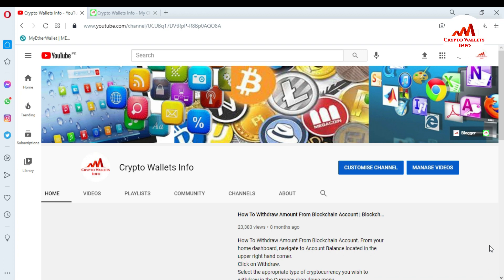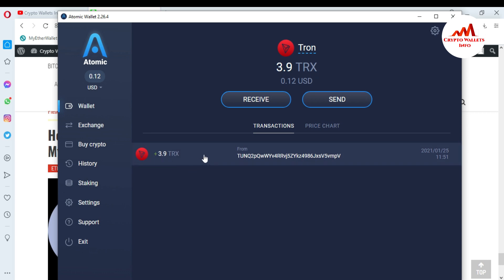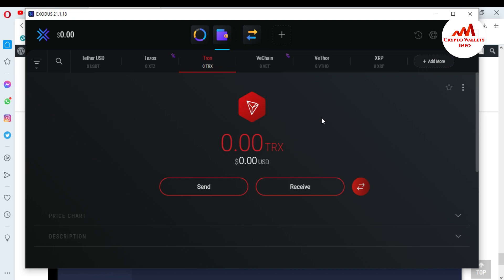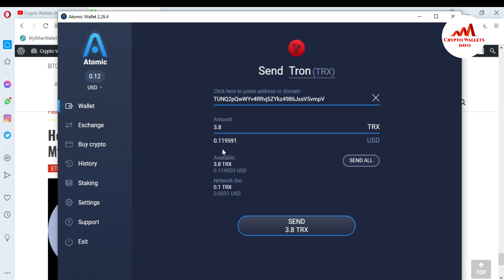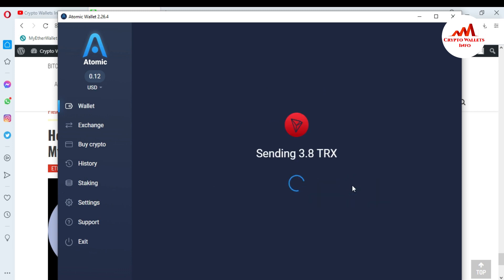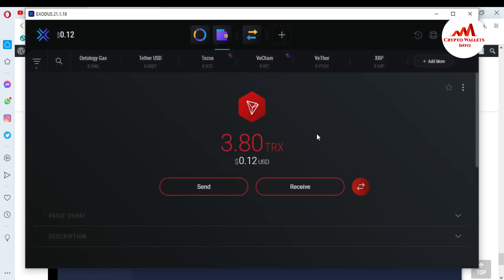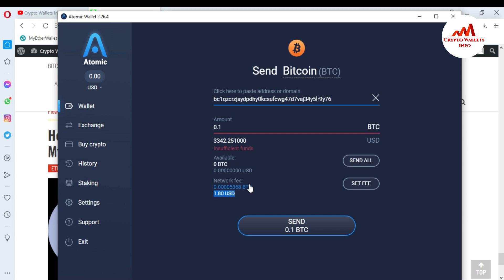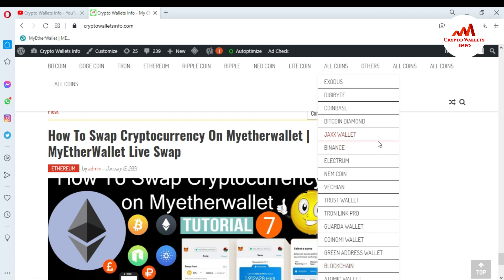How To Withdraw Money From Atomic Wallet By Crypto Wallets Info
How To Withdraw Money From Atomic Wallet. You can easily receive coin or token in Atomic Wallet. It doesn’t matter where you are sending the funds from (another wallet, exchange etc.) - all you need is your public address from Atomic Wallet. 2-Open your wallet. Choose the coin you want to receive from the coin list and click on it. You can use Search function on the upper bar. We are making an example with BTC, but that applies to every blockchain asset. 3- After clicking on the coin, you will see the detailed coin info. Click on the Receive to see your BTC public address and deposit the asset. 4-Simply click on the address to copy it. It will be automatically copied and you will see the message “Your address copied to the Clipboard. Another option is to scan the QR code. Scan these code from a mobile device to move the asset directly between addresses without copying it or sending.
5-Now you can return to where you are sending your coin from and paste the address in the corresponding “Send” field. 6-Your funds will be safely moved to Atomic Wallet. You will be able to track the transaction in your history section within the wallet. The transaction will be also shown in the detailed info of the coin.
Please note: Always carefully check if you have copied the address of the desired coin. Once the transaction is made and confirmed on the blockchain, it is not possible to reverse or cancel it.

[BITCOIN]  1P9e3aFqVSzFczpTpYQuuWYAuvFcmzjcSo
[LITECOIN]  LViXEZrLQUi1T1eAtPh6vWzDf4QVhJsiqs
[DOGECOIN] D8vkFq5cDjPiKYGLAKYKvmNZH2AxAmVLok
[TRON] TMiajBAfpvaQ9YUTiv5GnNQ5dzBd2EQ1QQ
[ETH] 0xafbc06b6cc58780bc166ad426cb536c75a76cf3a

How to create a wallet? - Atomic Wallet Knowledge Base | Atomic Cryptocurrency Wallet | Downloads - Atomic Wallet | Bitcoin Wallet (BTC) | Best Bitcoin Wallet | Atomic Wallet | How do you install an atomic wallet? | How do you use an atomic wallet? | What is an Atomic wallet? | Is Atomic wallet free? | Atomic Wallet Review 2021: Is It Safe & Worth Your Money? | Bitcoin Wallet & Ethereum Ripple ZIL DOT | How to Install and Use Atomic Wallet on Linux | Atomic Wallet - Home | Atomic Crypto Wallet - 3 Minute Wallet Setup - YouTube | ‎Atomic Wallet on the App Store | What is Atomic Wallet [The Most Comprehensive Guide | Atomic Wallet Review | Best Crypto Wallets 2021 | Setting Up a Wallet : Atomic Wallet Support Center | Atomic Wallet - Binance Chain Docs | Atomic Wallet Coin (AWC) Price Chart, Converter | How To Setup Atomic Wallet | Multi Asset Wallet | Crypto | Atomic Wallet review: Features, security and more | Atomic Wallet x Unstoppable Guide - Wallets - UnstoppableAtomic Multi-cryptocurrency Wallet - Reviews and Features |